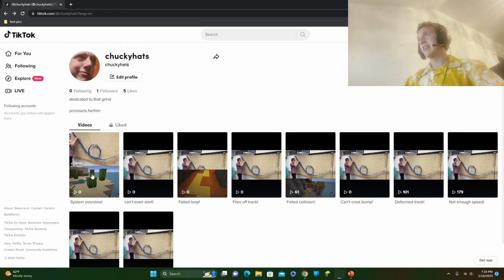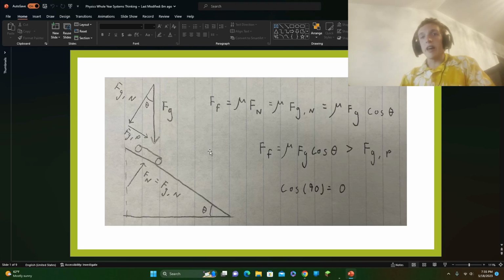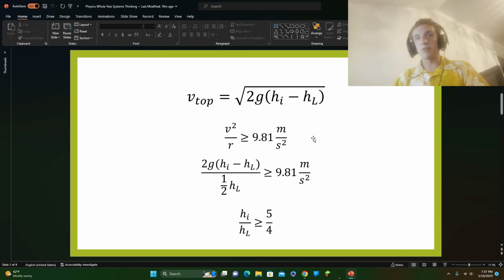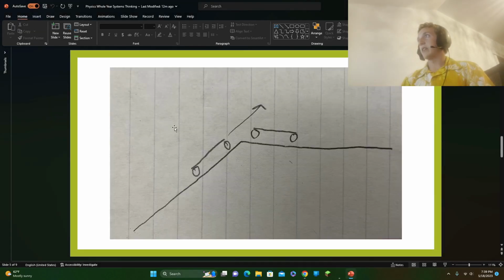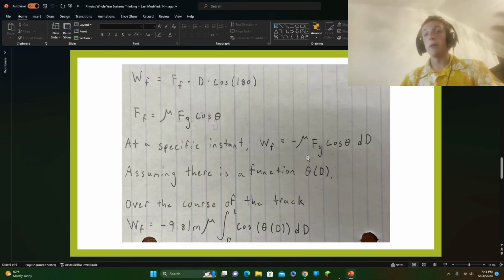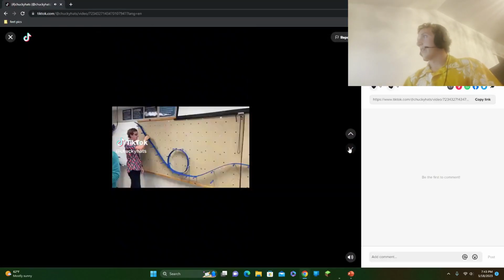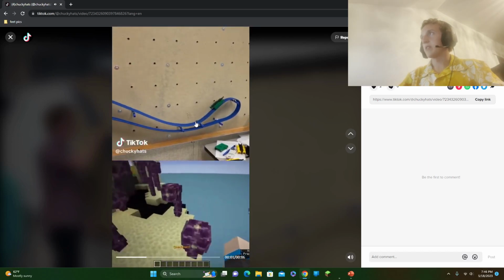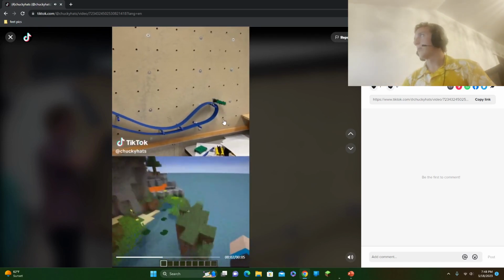I React To Your CAPRICIOUS TikToks!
today the chuckster reacts to funny tiktok videos while under the relentless pressure of 9.81 m/s^2 of acceleration toward the center of his planet!